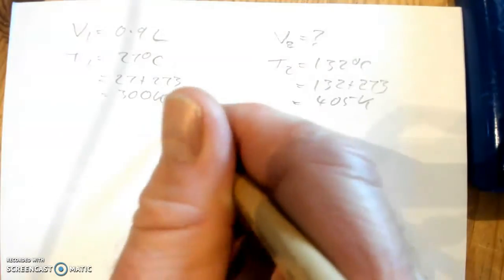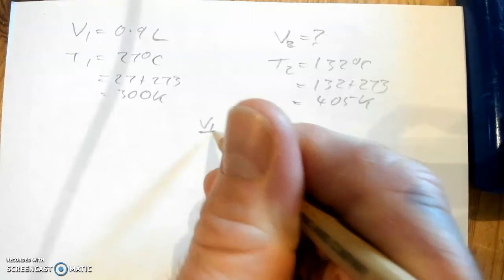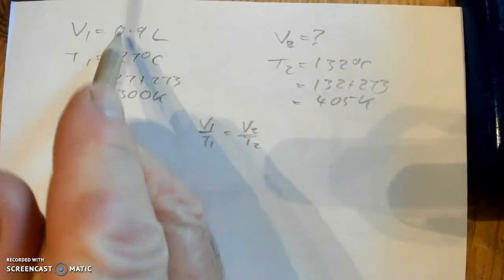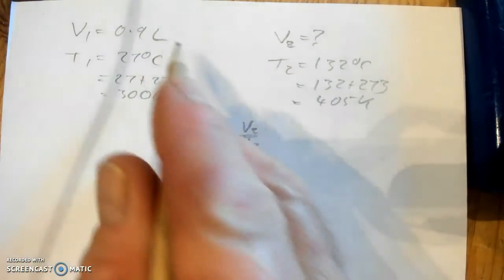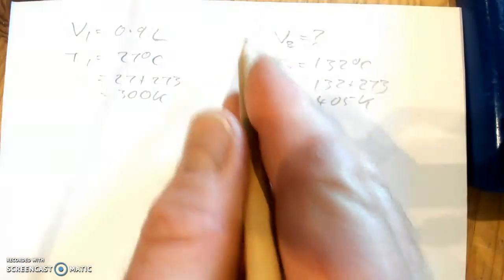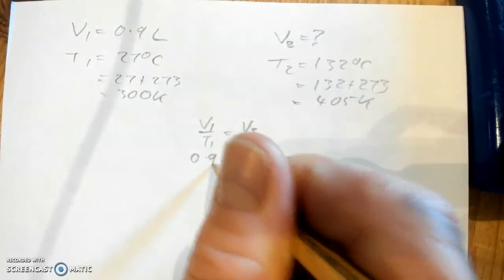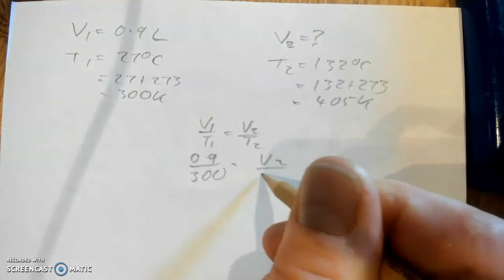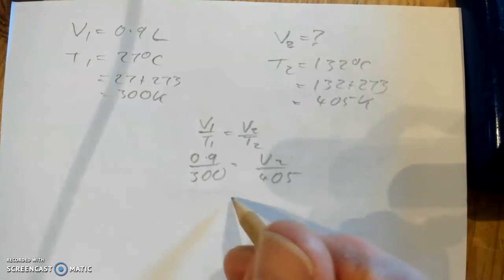Charles Law worked example